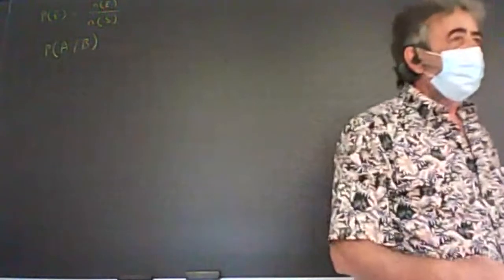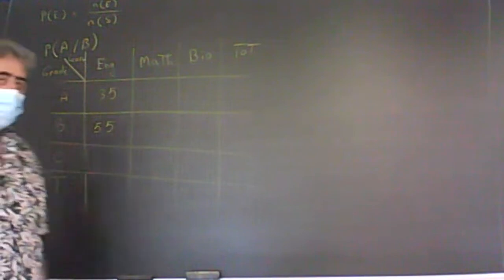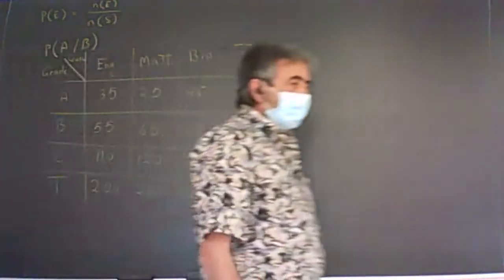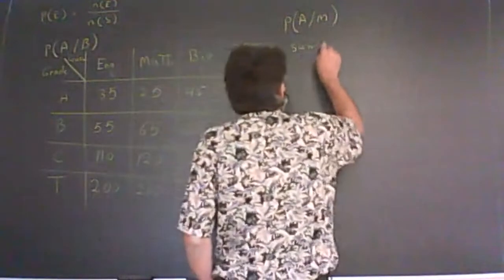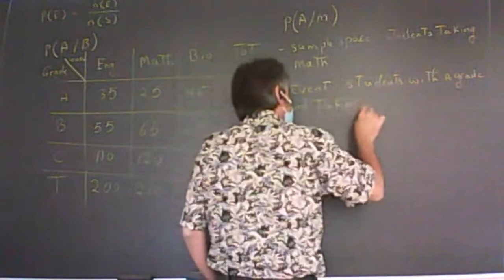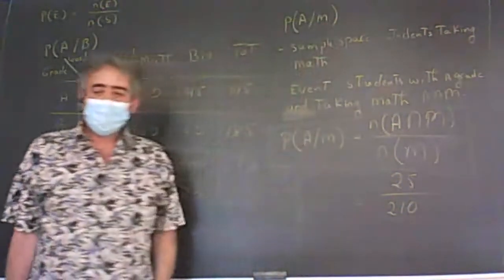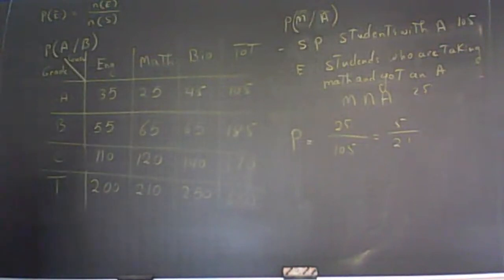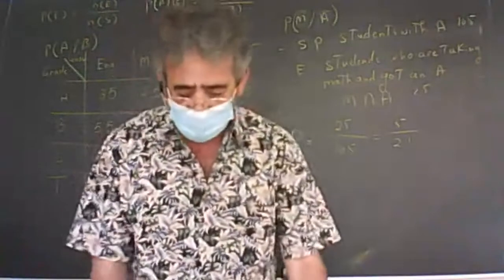conditional probability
probability of an event given that another event has already happened